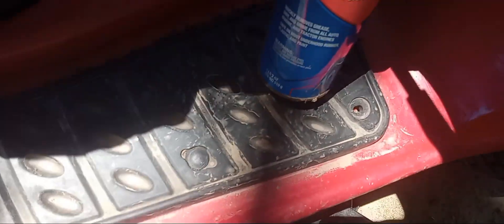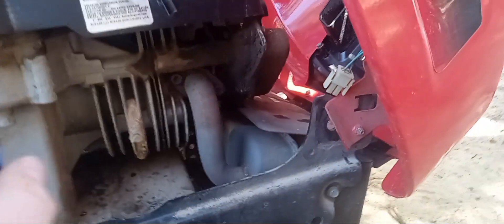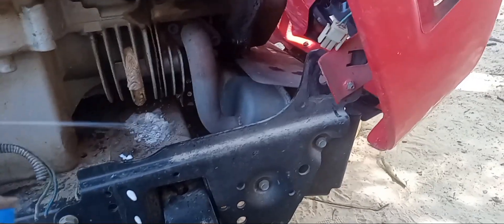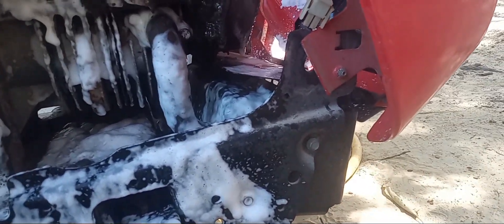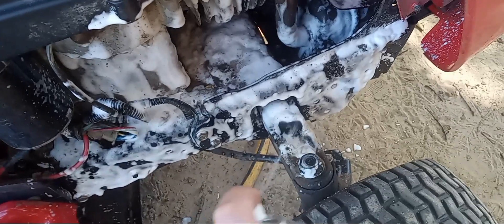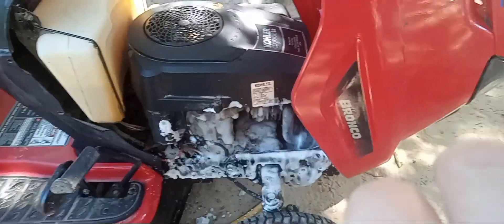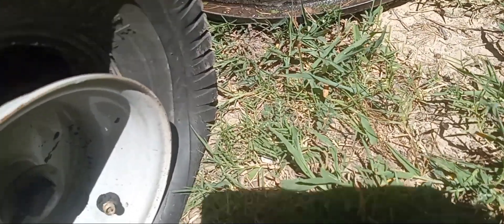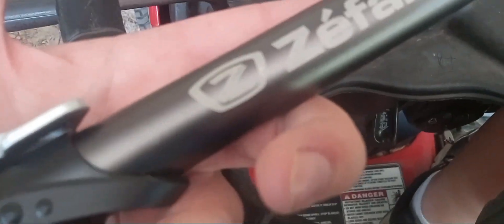SOMTHING UNFORTUNATE HAPPED TO THE LAWNMOWER #3